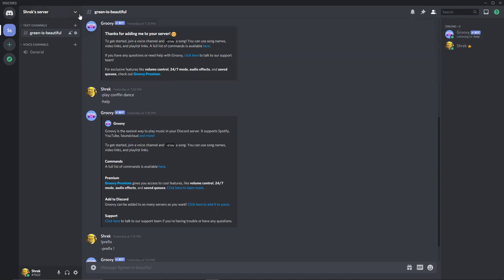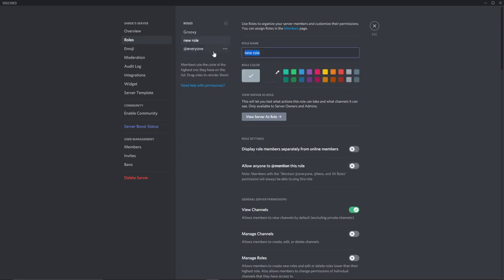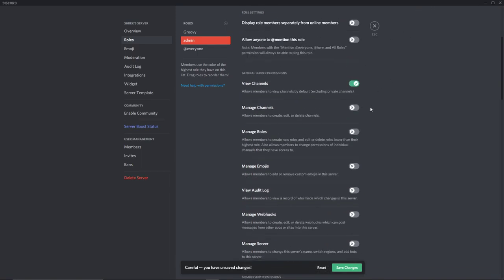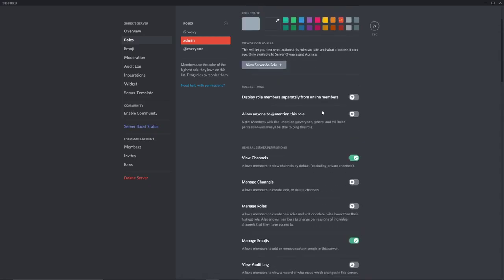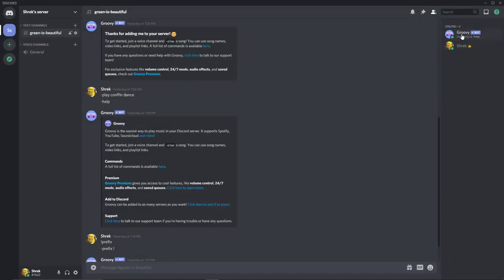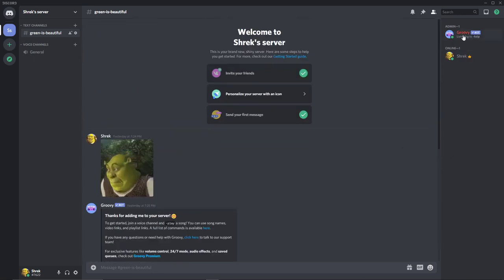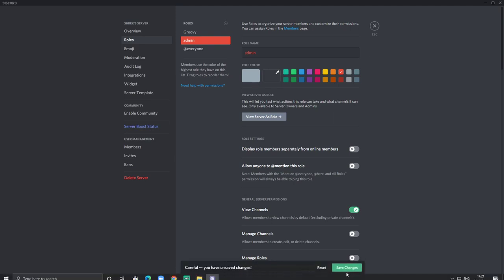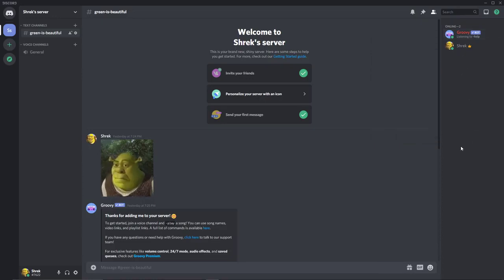How To Add Roles On Discord ✅ Discord Permissions Tutorial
In this video you will learn how to add roles on discord and more about discord permissions tutorial!